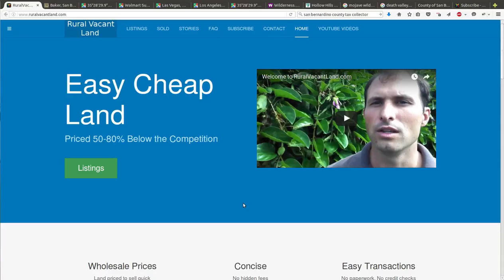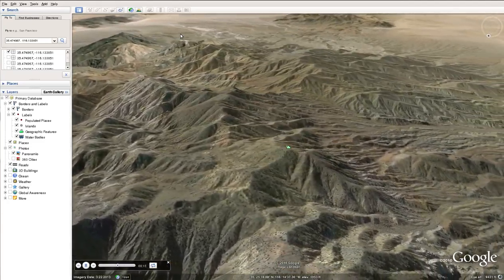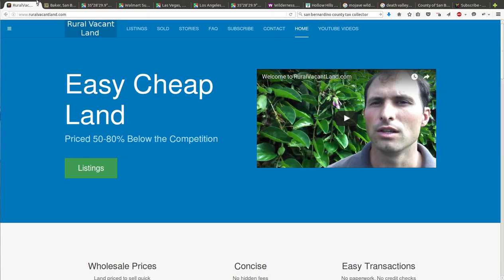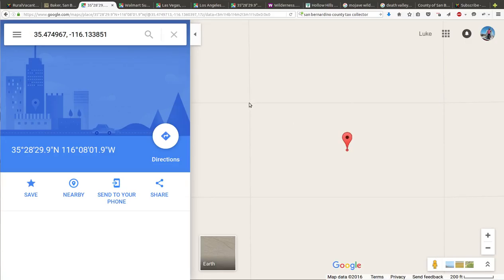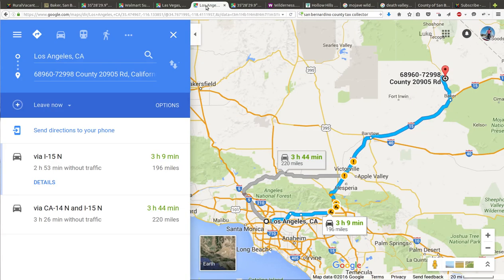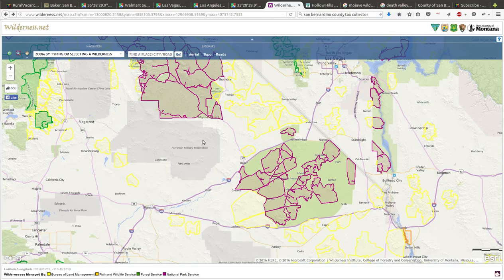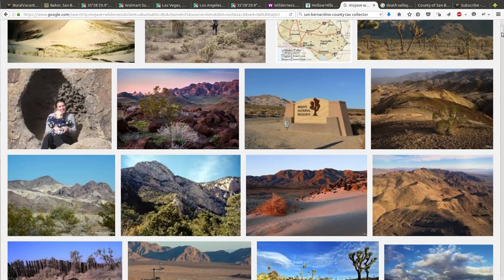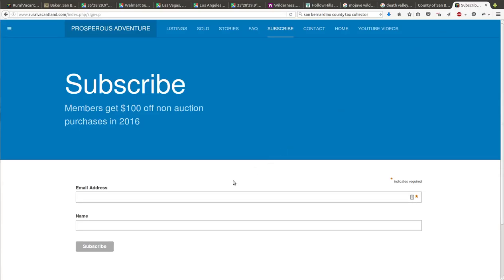SOLD Wilderness Adventure Land, 20 Acres, No Neighbors, No Fees, Crazy Cheap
This 20 acres is near so much government land it would take a lifetime to truly explore it all. Live on 20 acres and play on millions of acres. Drive up the road to Nevada to get supplies with out paying CA taxes or prices. Short drive to Las Vegas, weekend range from Los Angeles.

Asking $3,950 if paid online and I will cover all the closing cost to get it recorded into your name.

Financing: Will consider terms with half or more down.

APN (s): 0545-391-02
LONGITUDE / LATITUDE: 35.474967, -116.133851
GENERAL ELEVATION: 914
TYPE OF TERRAIN Flat to Gently Rolling.
ZONING: Rural Residential.
POWER: Solar or Alternative System.
PHONE: By Mobile or Satellite.
WATER: By Alternative System.
SEWER: By Alternative System.
ROADS: Paved to Dirt.
CLOSING/DOC. FEES: 0
TIME LIMIT TO BUILD: None.
PROPERTY TAXES: $57.97 / Annually
TITLE INFORMATION: Free & Clear
LEGAL DESCRIPTION: N 1/2 NE 1/4 SW 1/4 SEC 16 TP 16N R 8E EX MNL RTS AS RESERVED BY STATE OF CALIF 20 AC

About Me: I am Luke Smith. I review thousands of properties for every one that I buy in order to bring you the BEST deal possible. The pricing I get them at is reflected in the pricing of what I am selling them for. They are priced at half the current market price or less TO SELL (and not be listed for years). Because of their price they don't usually stay for sale for very long. The first one to go to my website and pay for the land gets it.

If you are interested in one of my properties please Google your questions and or check out the FAQ section on my I have never been to this property. Everything I know about the property is in the video and or on my website. When you are ready to buy please go to my website to check out. If you would like to pay another way please let me know and I will help set it up.